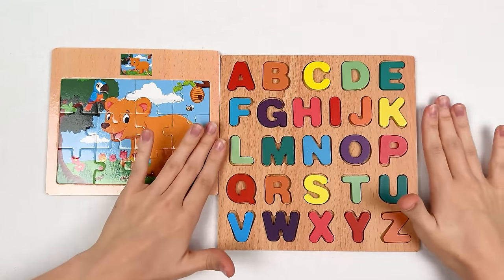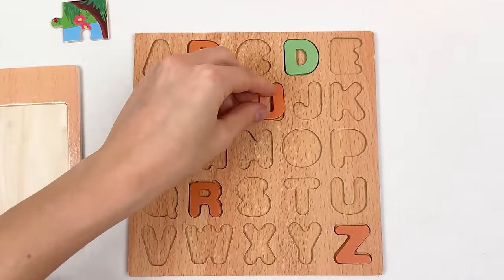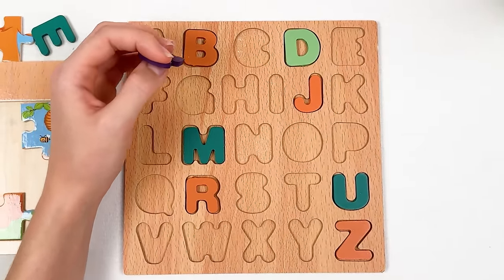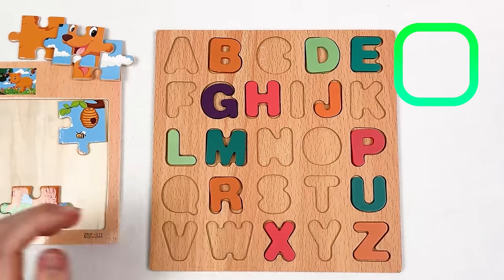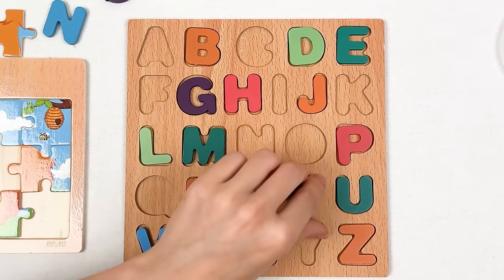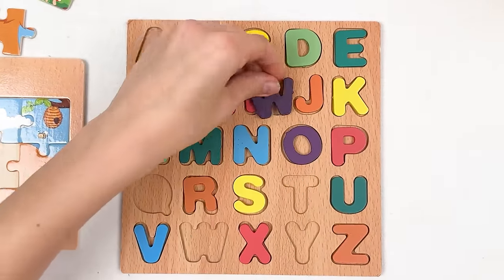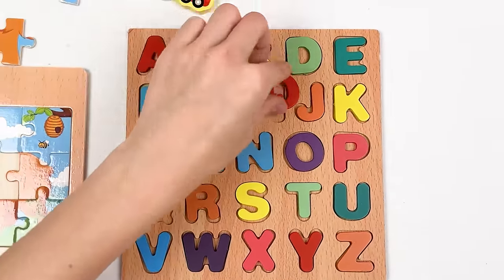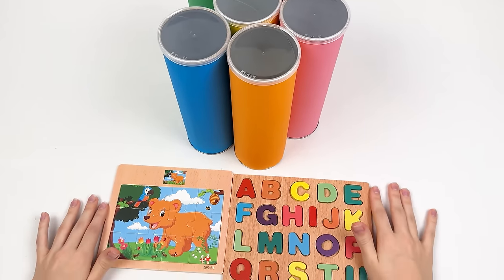Learn Animals | Puzzle Game | Toddler Education | Preschool Learning Toy Video | Kids Education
"Step into the enchanting world of Jambo Kids, where puzzles and toy animals come together in a delightful display! In this exciting episode, join us as we explore each animal's unique puzzle contribution. 🧩

With every animal named and their piece placed, the excitement grows. Which animal will present the next piece? What will the final picture reveal? 🏆

The grand finale is a charming scene of a bear enjoying a peaceful moment in the forest. This interactive puzzle building experience is not just fun, it's a fantastic way to learn. 🐻

Immerse yourself in this engaging toy animals puzzle and be a part of the Jambo Kids puzzle adventure. As we put together each piece, the joy of discovery and the thrill of completing the picture come alive. It's wildlife puzzle fun that combines education and entertainment seamlessly.